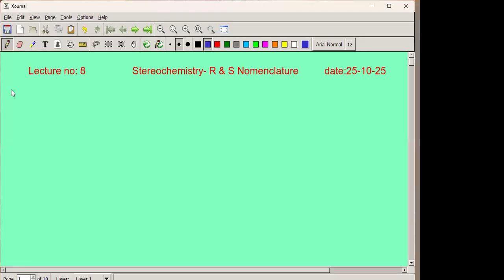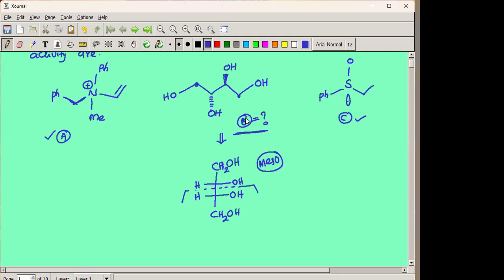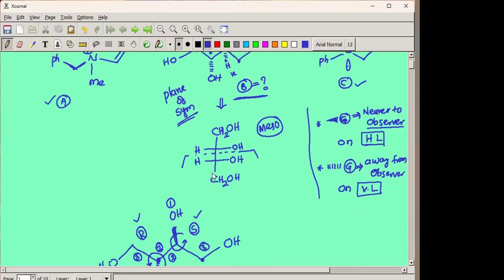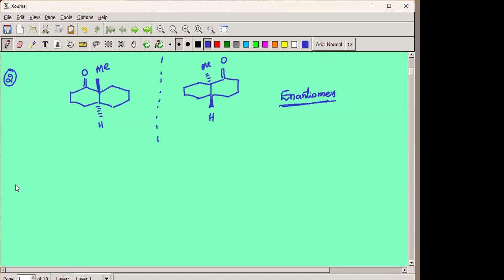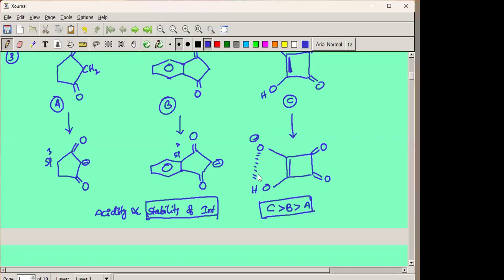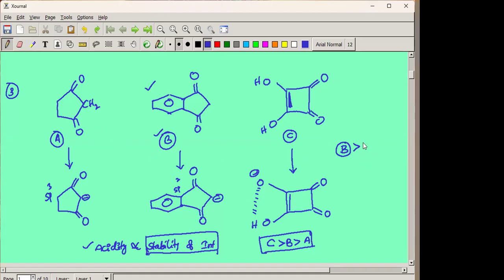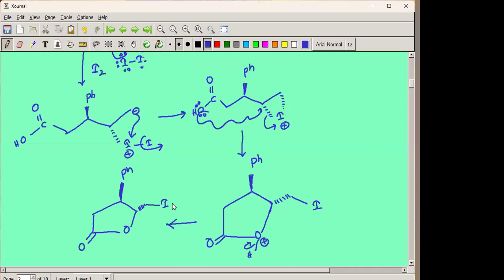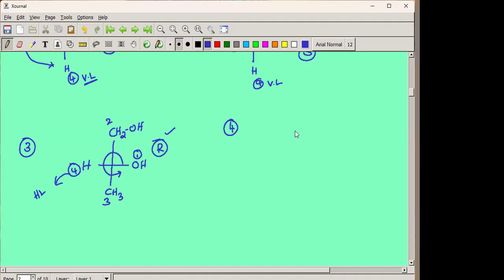AP JL|CHEMISTRY| TG SET|STEREOCHEMISTRY L8-PART-1|AP SET CSIR NET|NEW BATCH STARTED| ONLINE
👉 “JL, DL, TGSET, APSET, CSIR-NET exams ki prepare avuthunnara?

👉 Strong concepts kavala? Easy explanation kavala?

Welcome to Fermat Academy – Mathematical Science Coaching 🎓

📅 April 7 nundi new batch start avuthundi
📘 Subjects: Complex Analysis & Linear Algebra
🕡 Daily live classes (Evening)
📱 Recorded videos + doubt clarification + mock tests

👨‍🏫 Special ga teachers, lecturers, assistant professors & research scholars kosam design chesina course
Co-ordinator
Dr. T. Nagaiah
Happy Learning! 🍀
Dr. T. Nagaiah

Key Features:
✍️Recording classes
✍️ Bilingual coaching